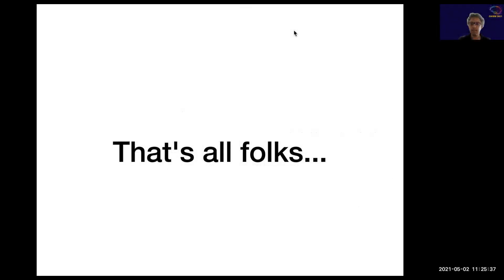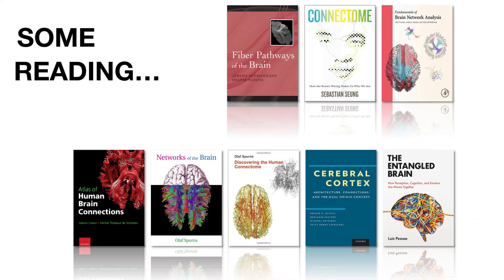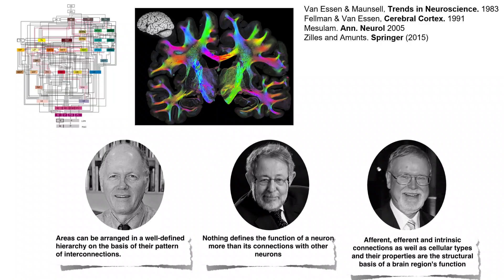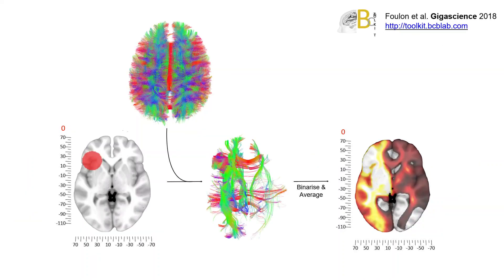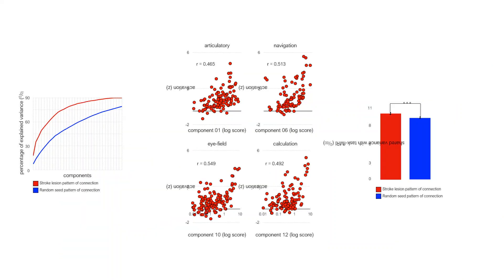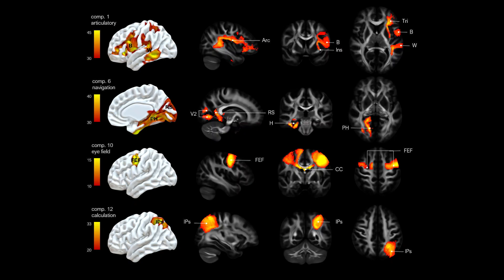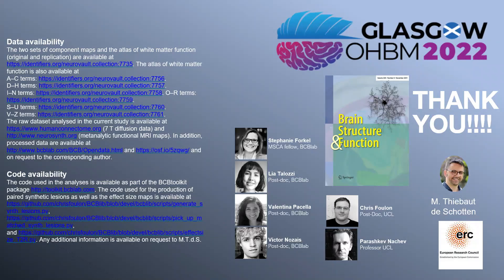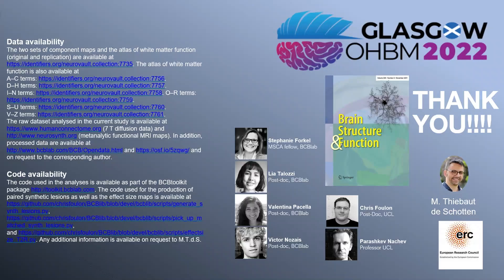OHBM 2022 | 2652 | Educational Course | Parcellations and Functional Territories | Part 8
Title: Parcellating the white matter with functional neuroimaging.
Session: Educational Course
Speaker: Michel Thiebaut de Schotten
The functional role of white matter connections has remained an open question for the past 250 years. Based on 1333 stroke lesions, here we reveal the human Disconnectome and demonstrate its relationship to the functional segregation of the human brain. Results indicate that functional territories are not only defined by white matter connections, but also by the highly stereotyped spatial distribution of brain disconnections. While the former can grant us the possibility to map functional neuroimaging on the white matter of the whole brain, the latter compels a revision of the taxonomy of brain functions. We will also introduce our freely available Atlas of White Matter Function which enables improved clinical-neuroanatomical predictions for brain lesion studies and provide a platform for explorations in the domain of cognition.Articles discussedThiebaut de Schotten et al. Nature Comm. 2020 et al. Gigascience 2018 employed available atThe two sets of component maps and the atlas of white matter function (original and replication) are available The atlas of white matter function is also available at A–C terms D–H terms I–N terms O–R terms S–U terms V–Z terms The raw dataset analysed in the current study is available (metanalytic functional MRI maps).